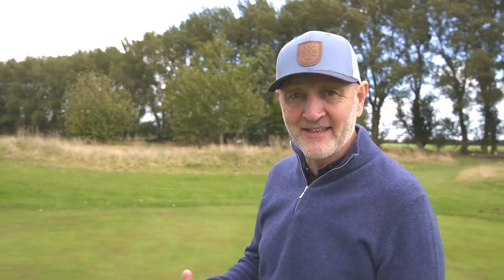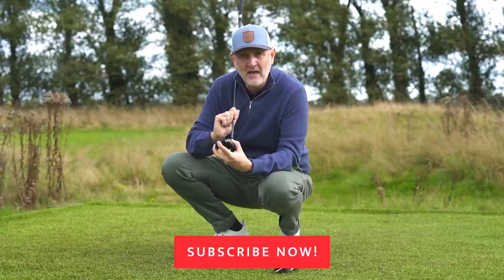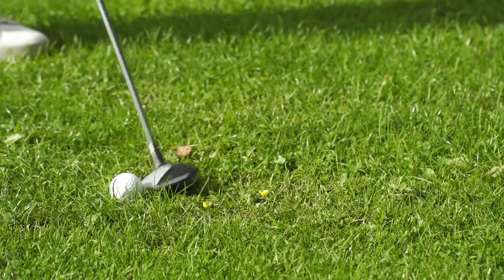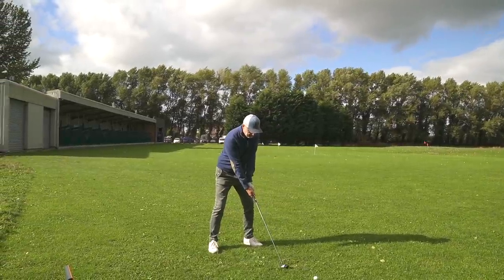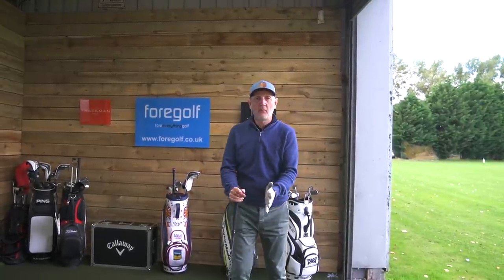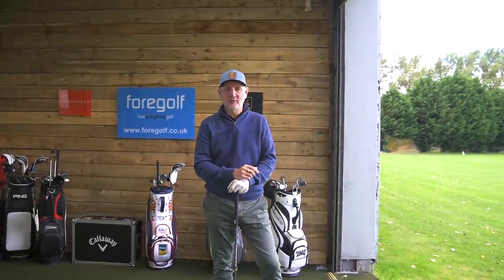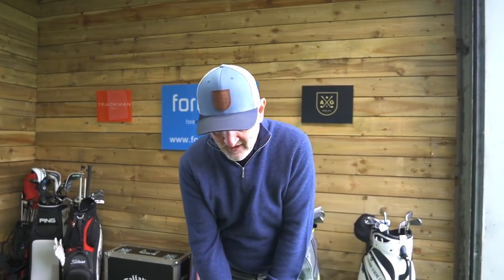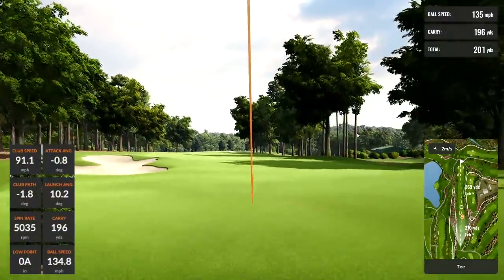NEVER top a WOOD again - Testing the Tips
How many average golfers top their fairway woods? Most of us will suffer the same problems when playing golf and this can be a real score killer! The average golfer tests a tip from Matt Fryer which helps us to never top a wood again! A few simple drills helps us play better golf.

Here is a link to Matt's video in full